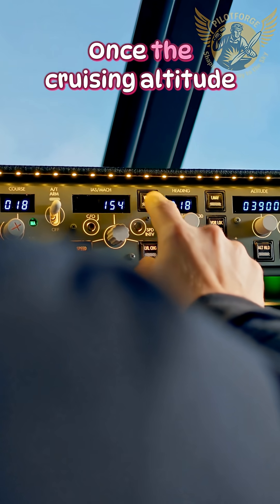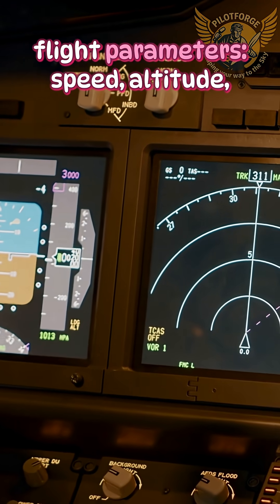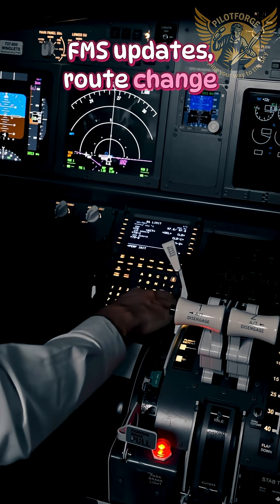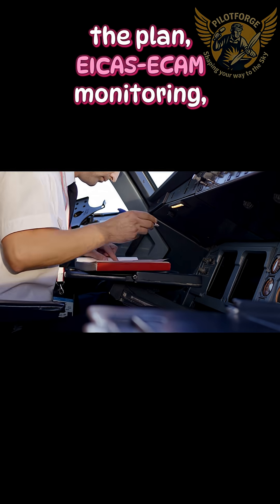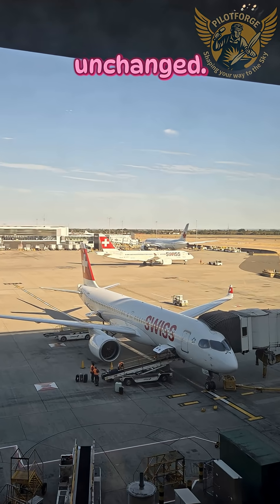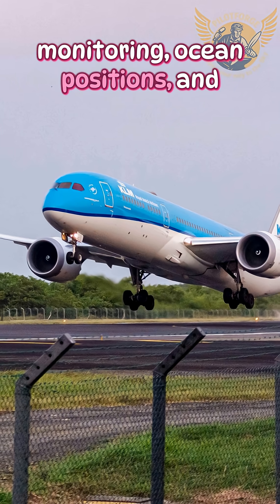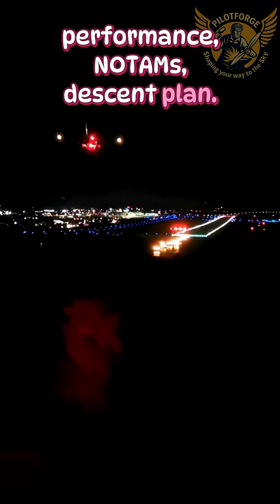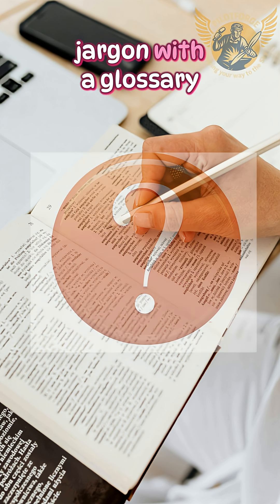Pilot's duty after autopilot engagement.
After engaging the autopilot and reaching TOC (Top of Climb), pilot workload decreases, but key duties remain. The crew monitors FMA modes and flight parameters, updates the FMS, coordinates with ATC, tracks fuel and systems, and prepares STAR/approach, landing performance, and NOTAMs before descent. On narrow-bodies two pilots remain on duty; on wide-bodies augmented crews rotate with scheduled rest.

🎥 Welcome to PilotForge Pro – Shaping Your Way to the Sky!
Discover a complete online mentor‑led journey for aspiring pilots at every stage:

🌟 Our Mission
We’re on a mission to revolutionize pilot education—reducing training time and cost while guiding you smoothly through every phase: from selecting your flight training path,  PPL, Night VFR, Hour‑Building and ATPL theory, to advancing with CPL ME IR, MCC, UPRT, and Assessment prep

300+ in‑depth training videos covering all levels of aviation

Tailored one‑on‑one consultations and active student support

Strategies to avoid common training setbacks and optimise efficiency

Aspiring pilots just starting out, current flight students looking to accelerate progress, and licensed pilots preparing for airline careers—all in one space.

📲 Connect with PilotForge Pro
Want to stay updated and join our flight‑training community?

✅ Ready for Takeoff?